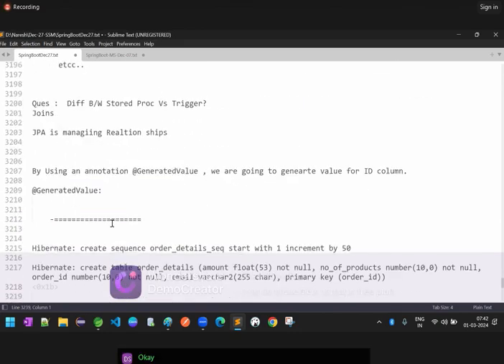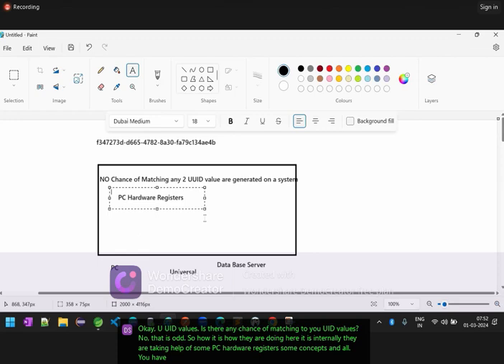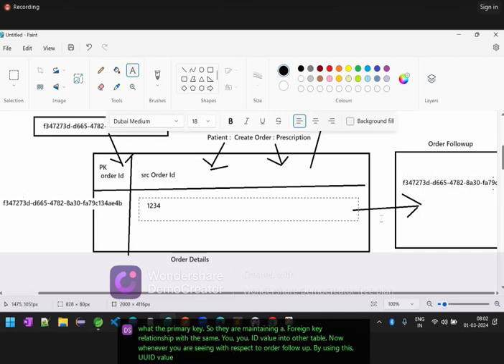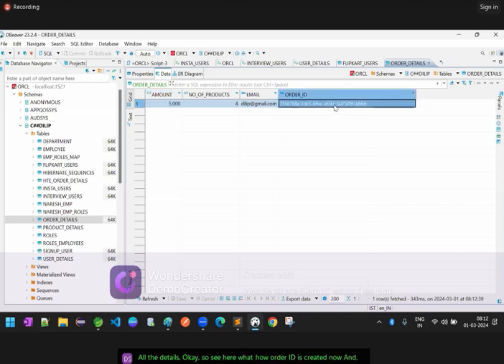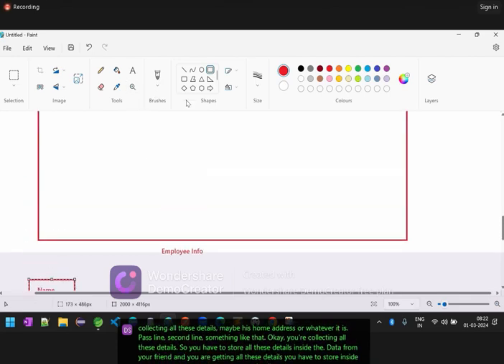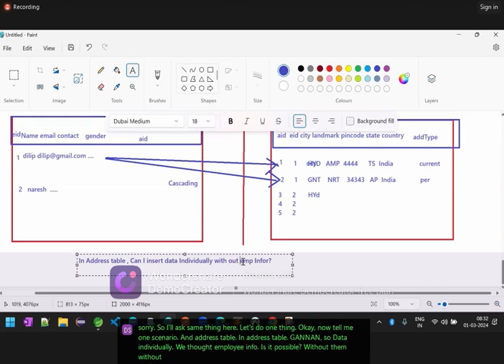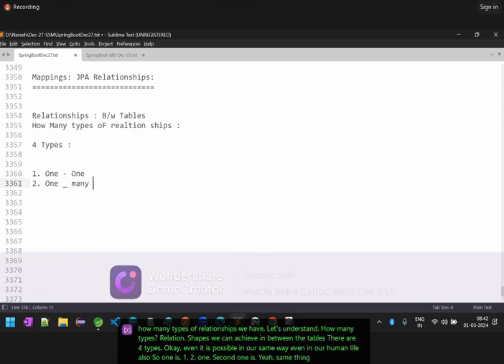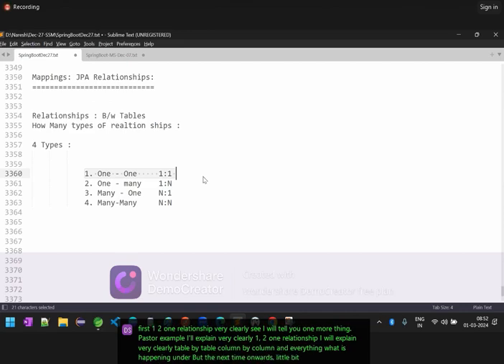1 March 2024